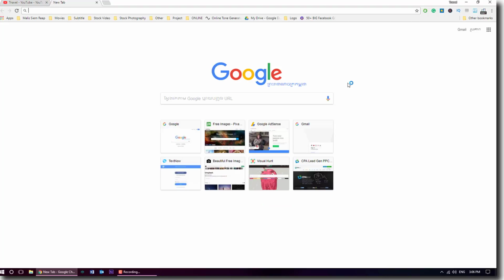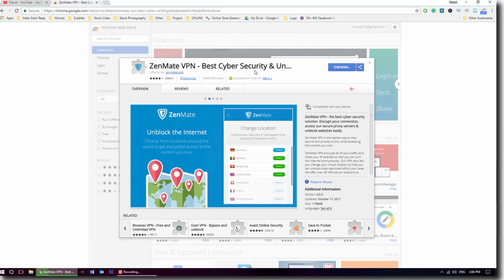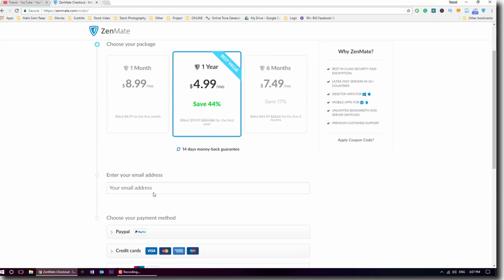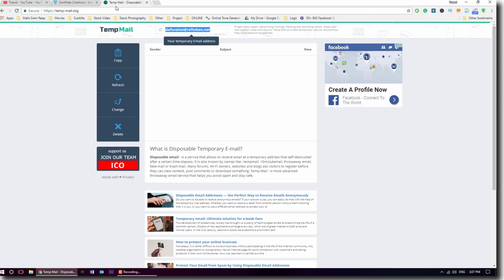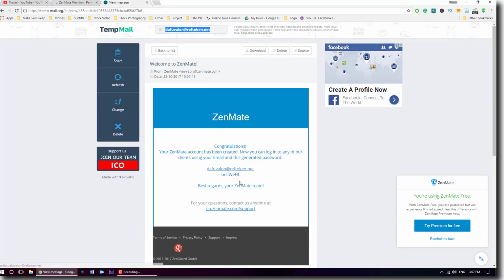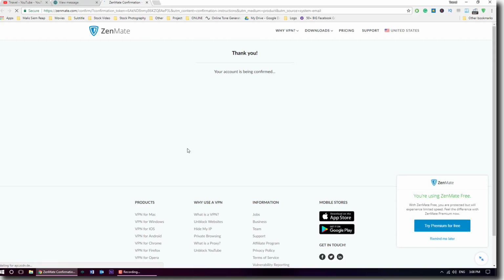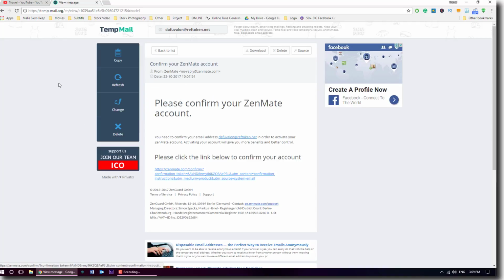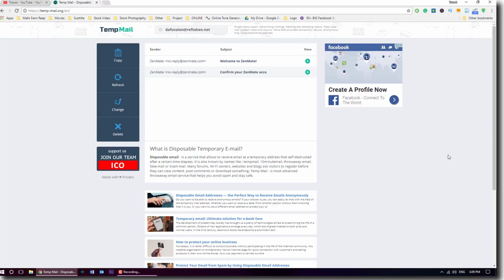How to get zenmate premium vpn account for lifetime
How to get zenmate premium vpn account for lifetime. What is ZenMate? Okay ZenMate is a VPN service secures over 42 million users with fast and anonymous internet access.
Today I'm going to show you how to get zenmate premium account for lifetime.

If you like this vpn please buy it.

Video Editing: Camtasia Studio 9